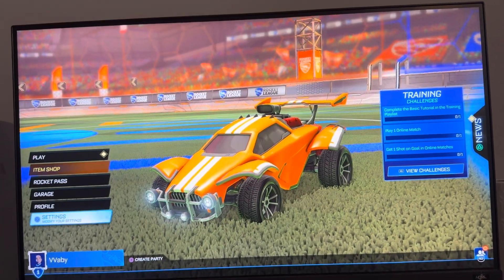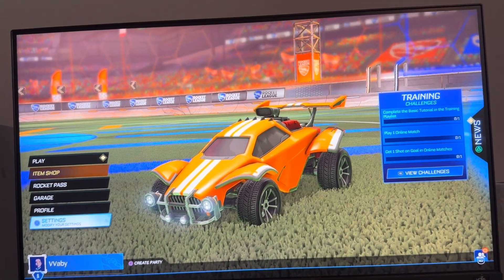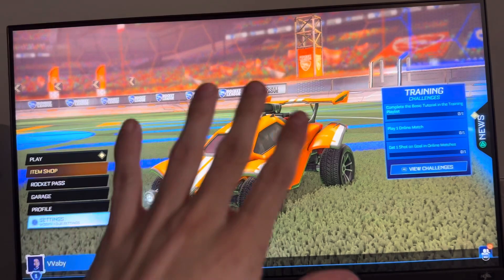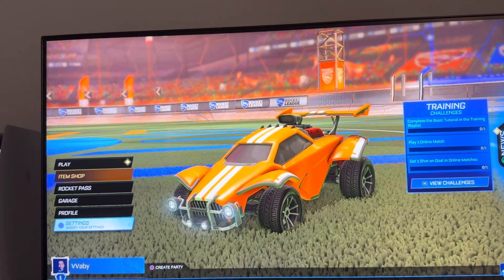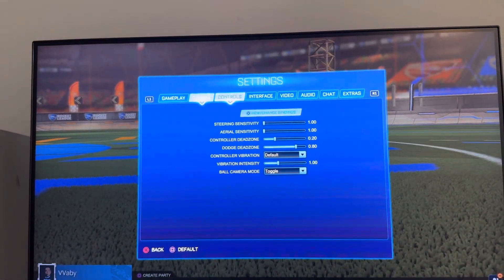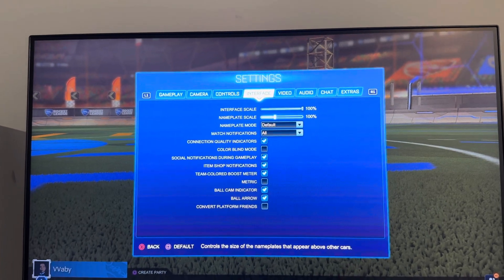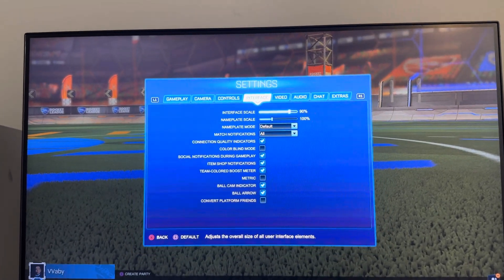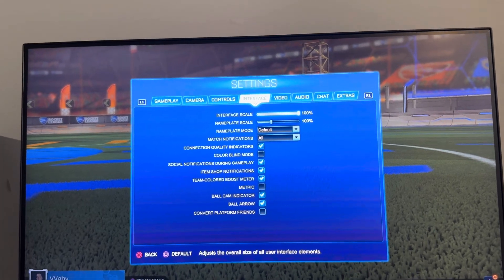Rocket League: How to Change Interface Scale Tutorial! (Easy Method) *UPDATED 2024*